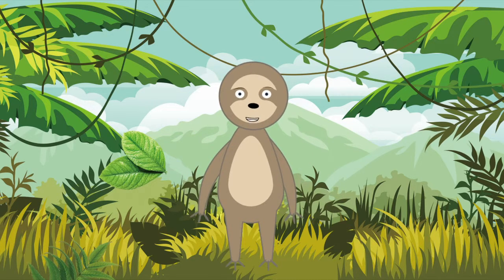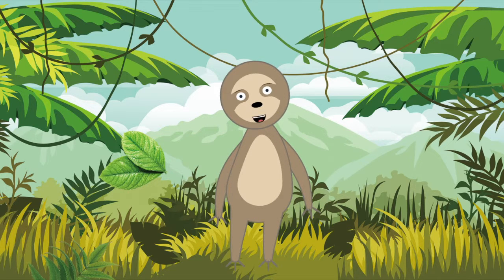Sally The Sloth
UX330 Character Animator Assignment